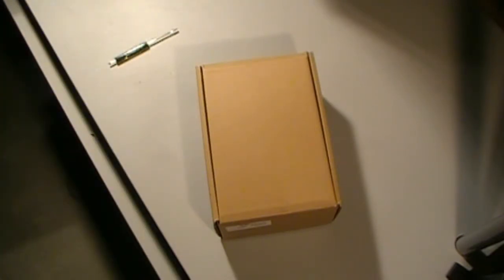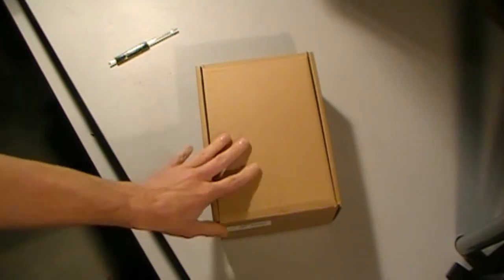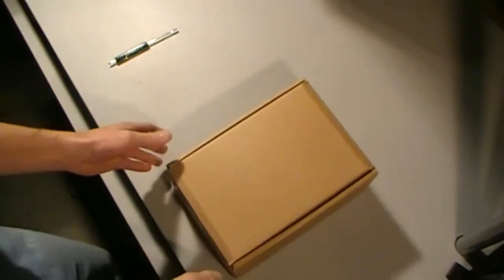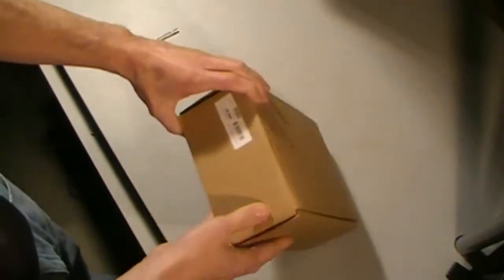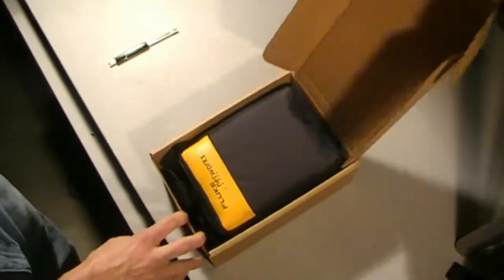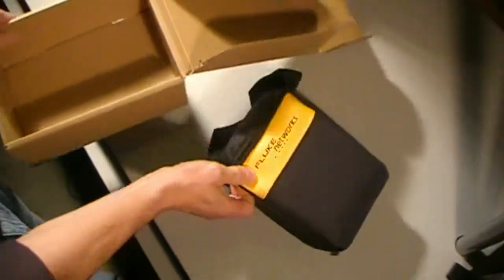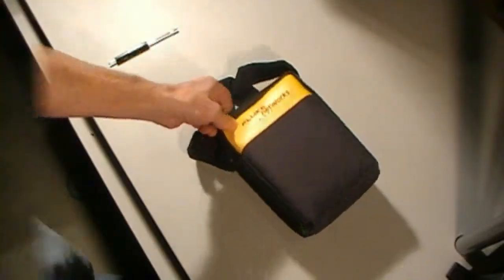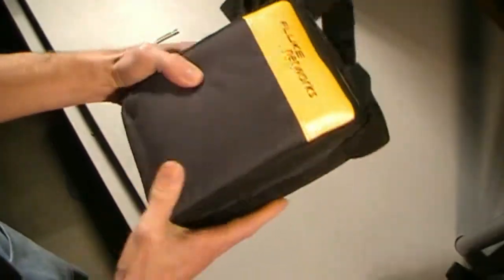Fluke CIQ-100 Unbox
Opening up a new Fluke CIQ-100. The device came with batteries installed; I like that. We are doing some network certifications for clients and needed to get a good reliable tool for the company.